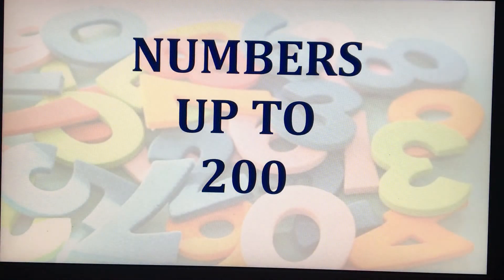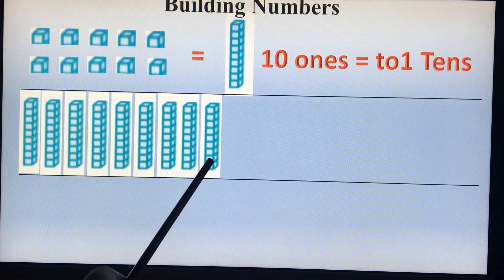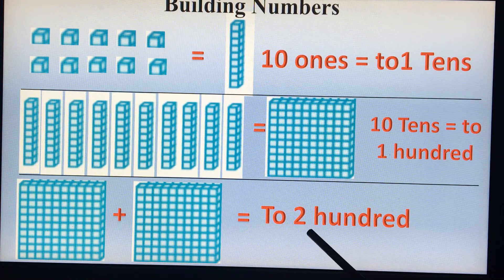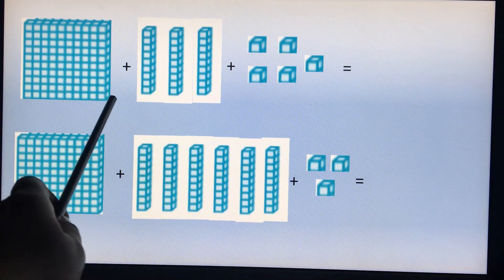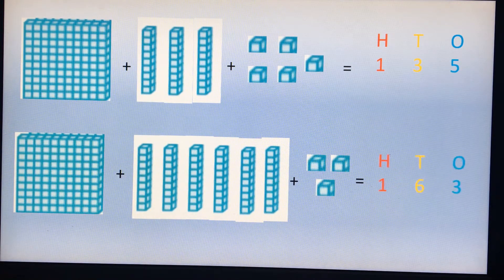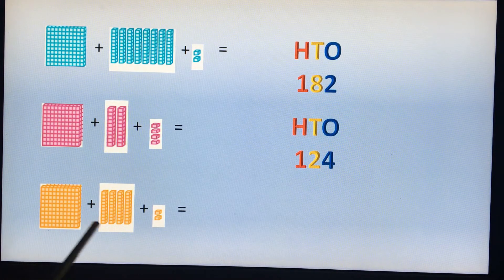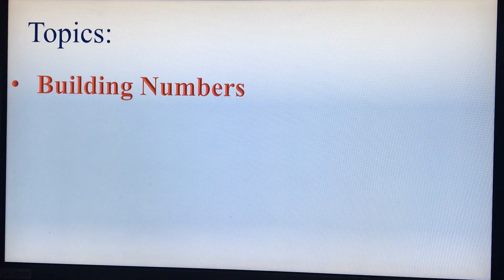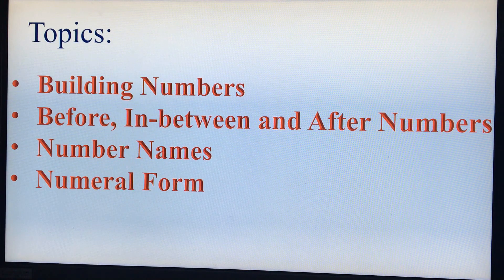Class 1 and Class 2|Math |Numbers upto 200.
Revision of class 1 and class 2 Maths  Numbers up to 200